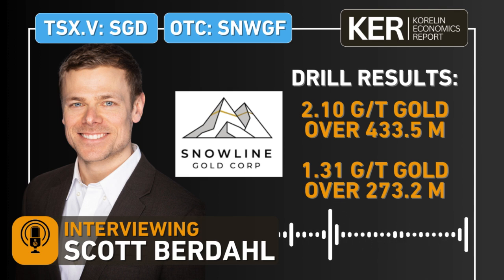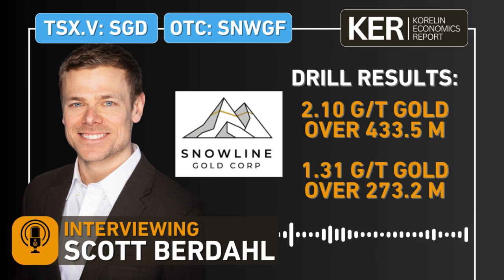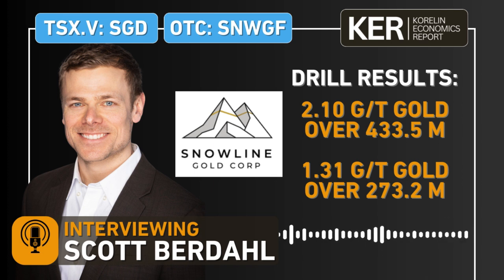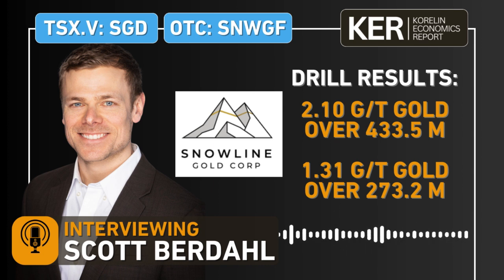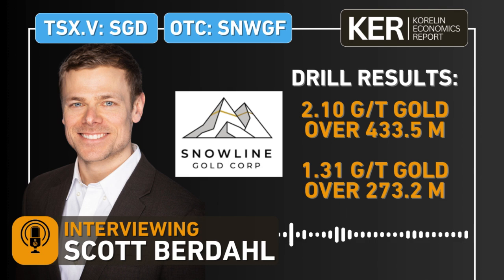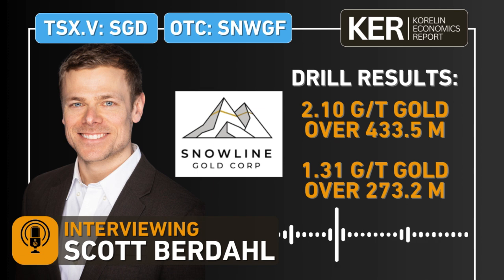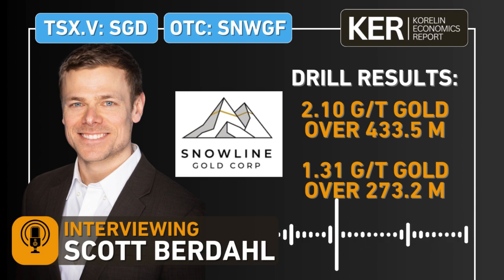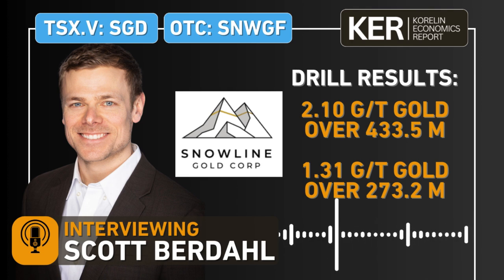Snowline Gold - Drill Results From Valley Deposit, Rogue Project, Intersects 2.1g/t Gold over 433.5M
Scott Berdahl, CEO of Snowline Gold (TSX.V:SGD - OTCQB:SNWGF) joined me to recap the October 10th news release reporting results from 7 drill holes at the Valley Deposit on the Rouge Project, in the Tombstone God Belt in the Yukon. The headlines holes were Hole 81, with 2.1 g/t gold over 433 meters, and Hole 84, with 1.3 g/t gold over 273 meters.

Scott elaborates on strategies for enhancing the current 7 million ounce resource, through steps such as infilling and stepping out, which have revealed better-than-expected grades. Scott also touches on the future direction of exploration, noting the potential economic implications of newly discovered lower-grade material that was previously classified as waste.

In addition to drilling updates, we also discuss the Company's commitment to environmental responsibility. The cleanup efforts at the historical Plata mining sites underscore Snowline Gold's dedication to sustainable exploration practices and community relations.

Looking ahead, there are pending assay results for over 24,600 meters across six targets in the Rogue and Einerson projects.

Timestamps
00:00 Recent Drill Results Recap
02:08 Geological Insights and Surprises
03:26 Exploring System Boundaries
05:11 Strategic Drilling Approaches
08:39 Future Prospects and Project Longevity
10:15 Pending Drill Results and Expectations
11:51 Plata Historic Mine Site Cleanup